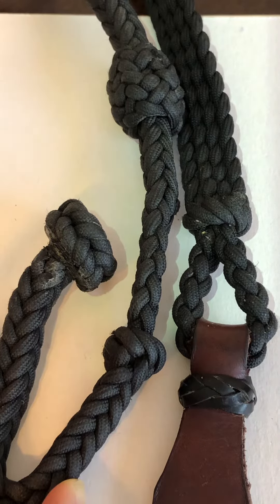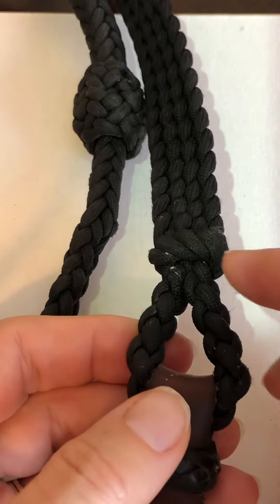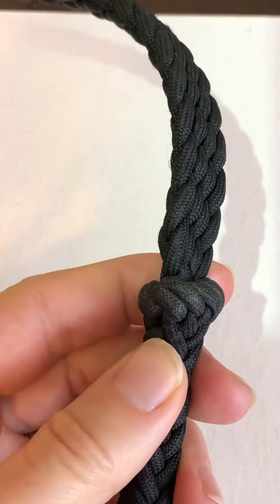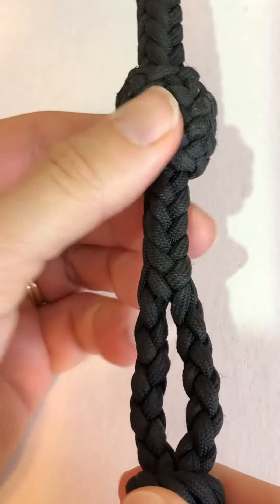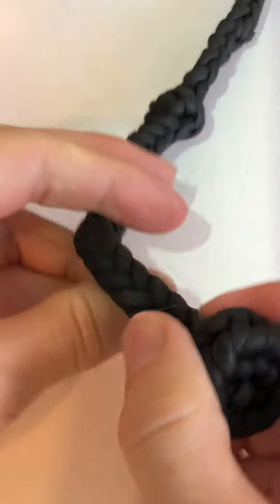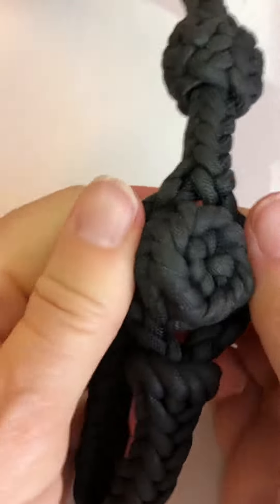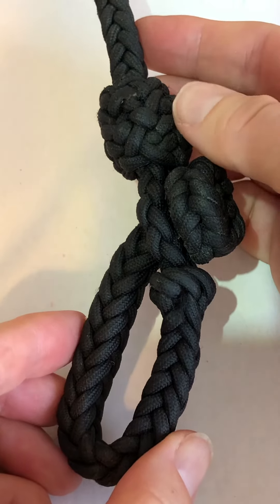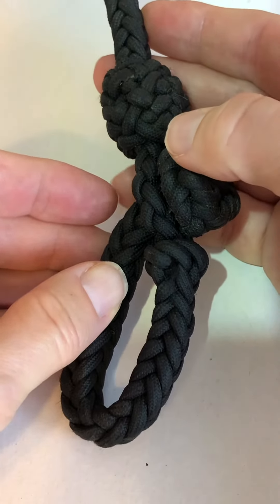Split reins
10 strand project – 11’ strands (5 strands of 22’, folded in half)

• Start with a braided loop  This is for the leather popper at the end of the rein.
• Flat braid  46”
• Knot
• Round braid 5”
• Loop for martingale  on the inside of the rein
• Round braid 20”
• Split into 2 round braids for 2” to form the eye
• Round braid 6”
• Flat round knot #877 Ashley Book of Knots
• Put a sliding knot above the eye to secure the loop for the bit

The distance from the martingale loop to the bit is 24”

Now make the other rein😊

This makes an 8’ rein.  For a smaller horse you might want a shorter rein.  For that, just change the 20” of round braid to 14”.  If you want to make this for a pony, work it as an 8 strand project.  8 ½’ strands (17 feet, folded in half).  Work 36” of flat braid and 10” of round braid after the loop for the martingale.